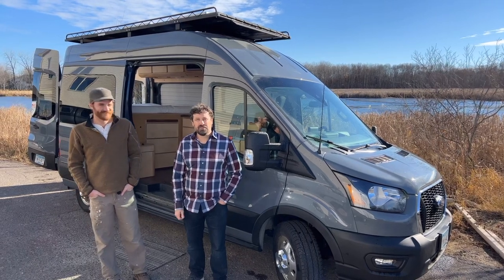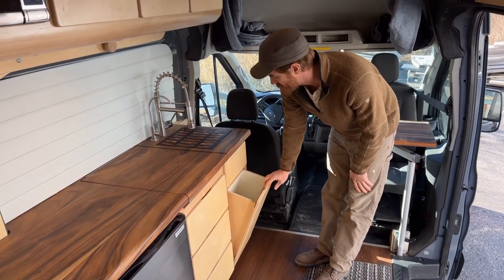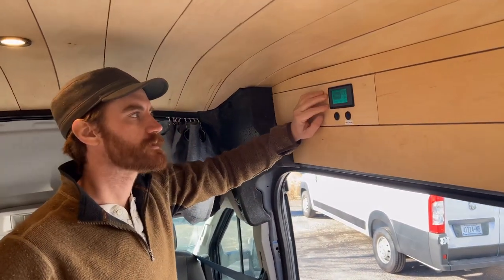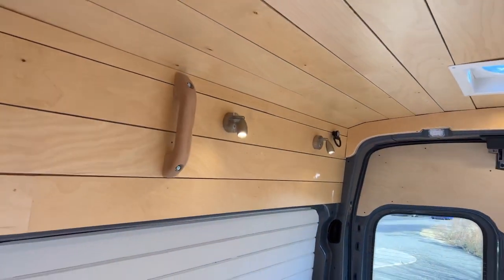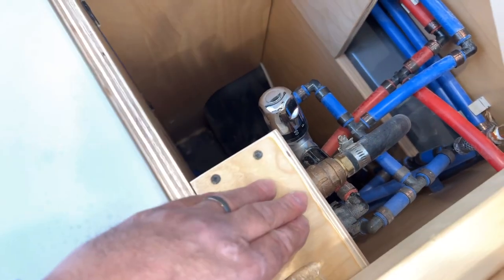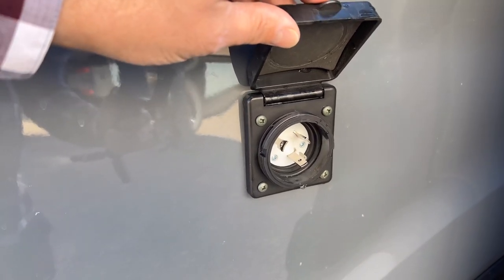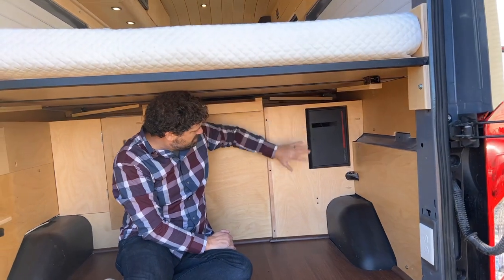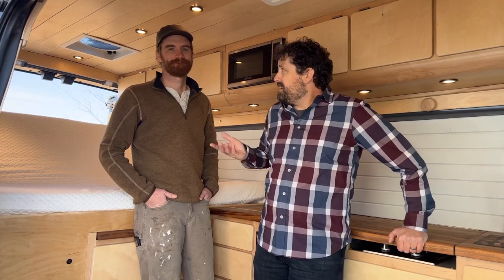Simpler Vanlife Delight: Ford Transit Conversion Tour | Solar-Powered | Folding Queen Bed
We've heard your requests for simpler builds in compact vans, featuring user-friendly plumbing and streamlined winterization. Join us in this video, where we create a charming camping van without a shower. With curved cabinets and cozy wood accents, this cabin-on-wheels is designed for a delightful travel experience.

We are Erik & Gina of Narrow Road Van Conversions LLC, residing in the beautiful state of Minnesota. Because of our love of the outdoors and all things nature, it wasn't long before we ran across the VanLifeMovement and decided to "hit the road" on our own VanLife adventure. We hope to inspire you to create more freedom and flexibility in your life and follow the dreams that God placed on your heart.

Our custom build schedule is still taking on clients for late 2022.